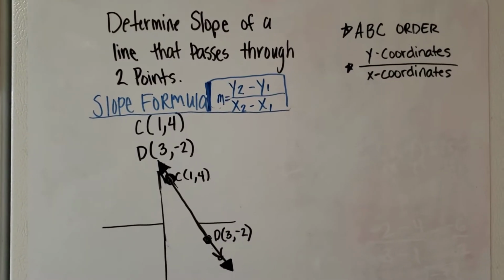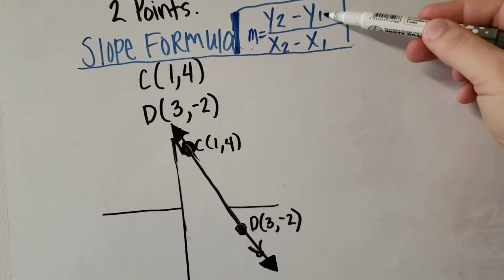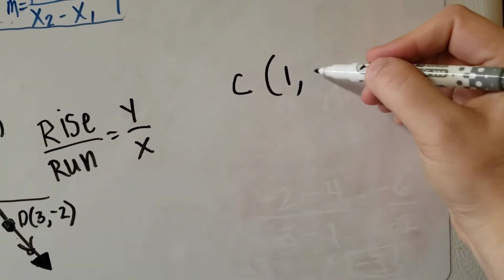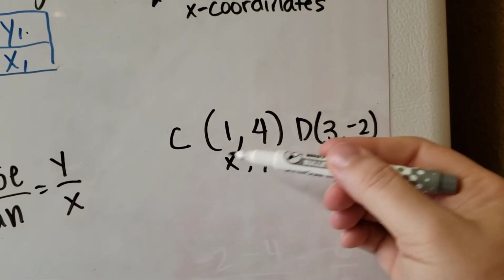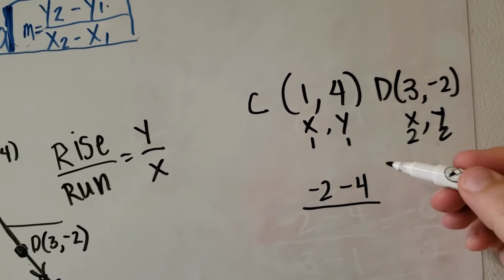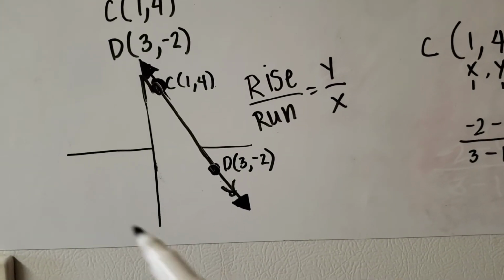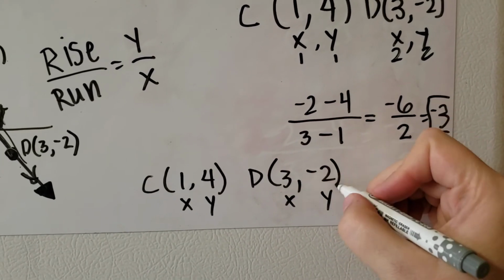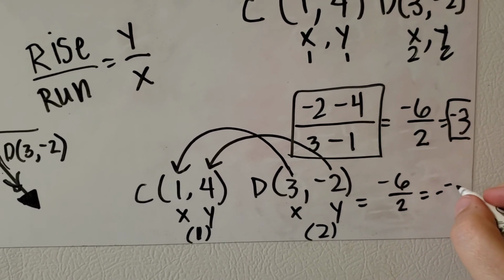MRS BERRY and Slope formula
Find slope using slope formula